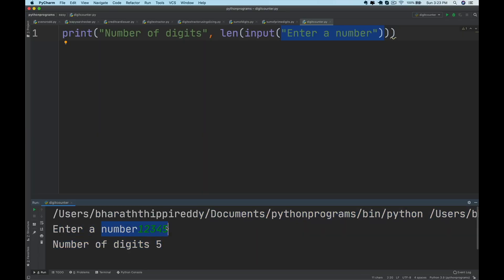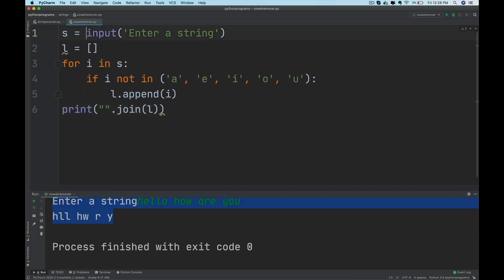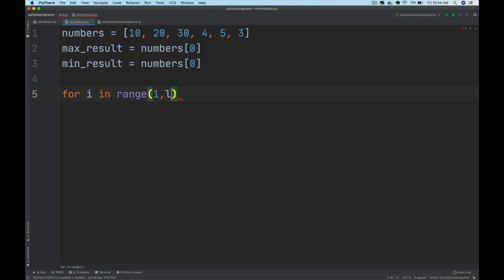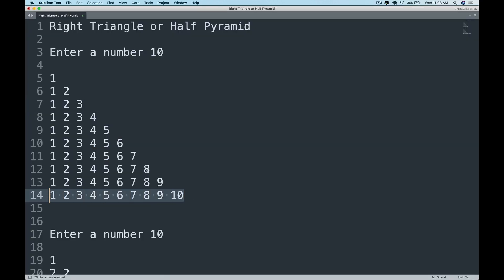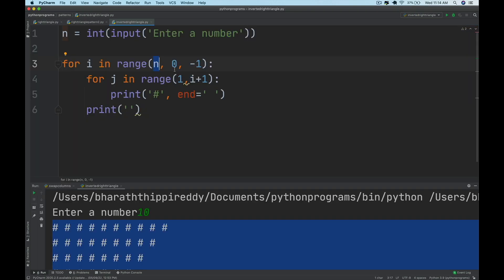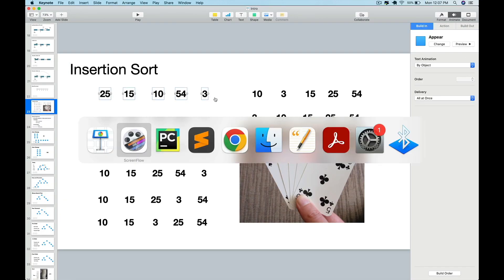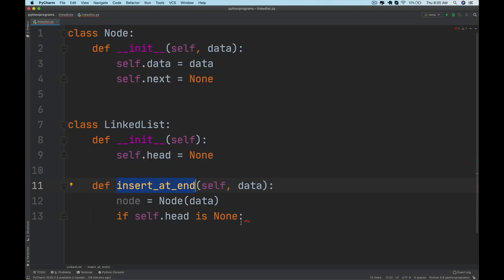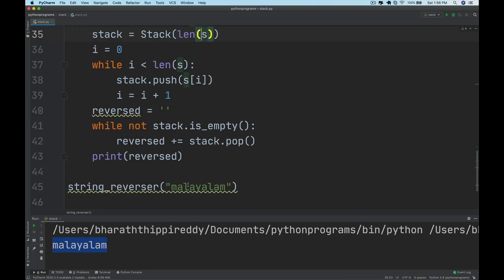Python Logical Programs and Data Structures for beginners